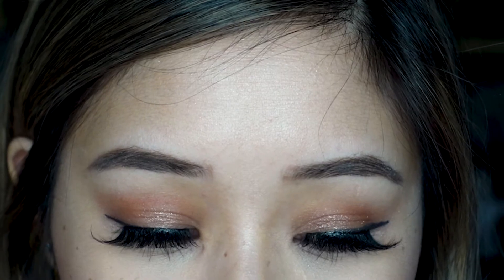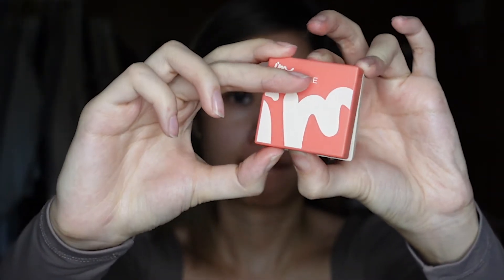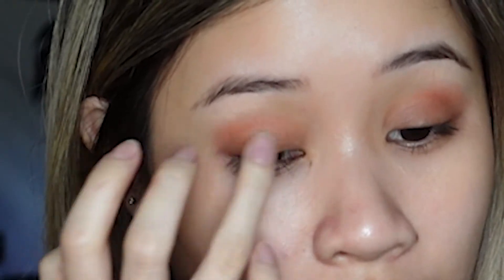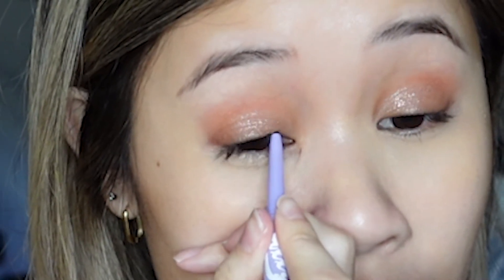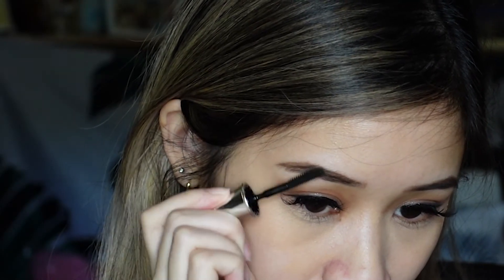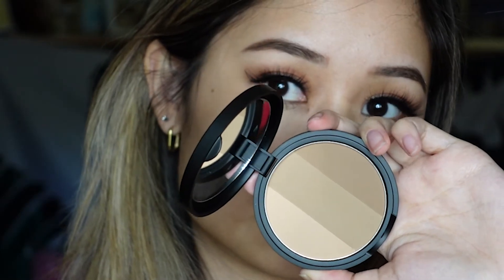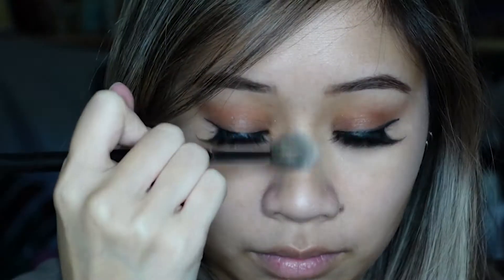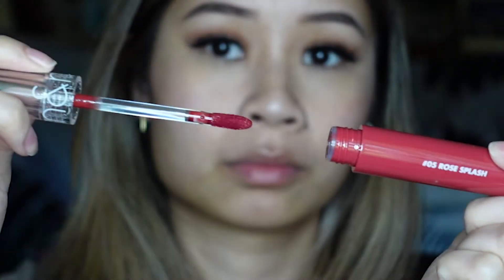ROSY PEACH Makeup Tutorial (K-BEAUTY) ft. YESSTYLE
Showcasing some K-Beauty from YesStyle!
Products Used:
- Milk Hydro Grip Primer
- Kaja Cat Nap Under Eye Corrector
- Colourpop Brow Pomade
- Benefit 24H Brow Setter
- Kaja Blush Cheek Stamp
-Colourpop Freckle Pen

🌸DISCOUNTS🌸
$5 off UBER CODE: taylorw13167ue
Yesstyle: TAYLORNICOLE
Fanola: THETAYLORNICOLEE
Dollar Lash Club: THETAYLORNICOLEE

🌸FAQ🌸
Ethnicity: Chinese
Age: 26
From: Vancouver, BC
Camera: Sony ZV-1
Editor: Adobe Premiere